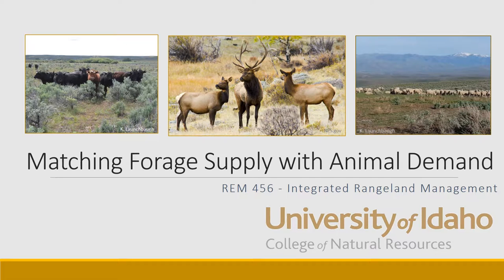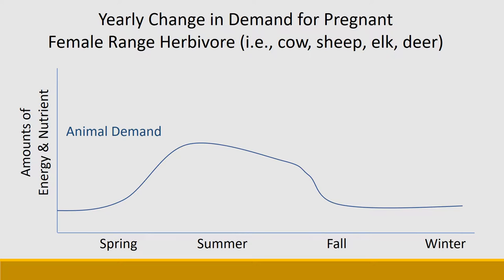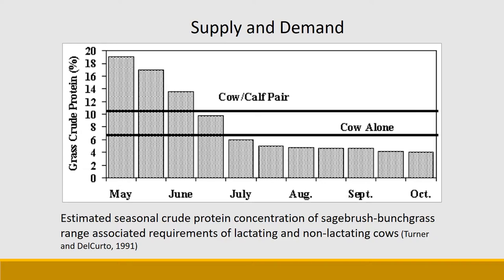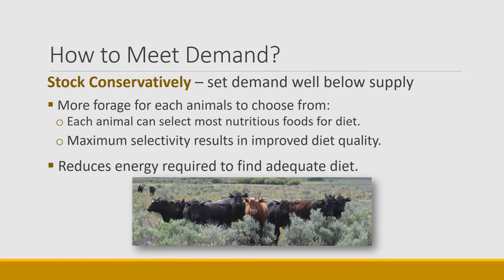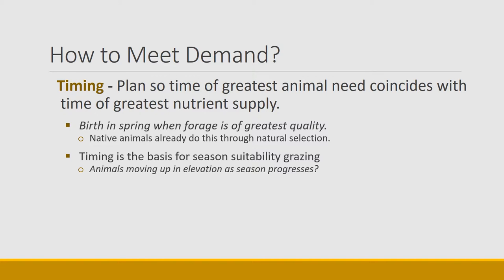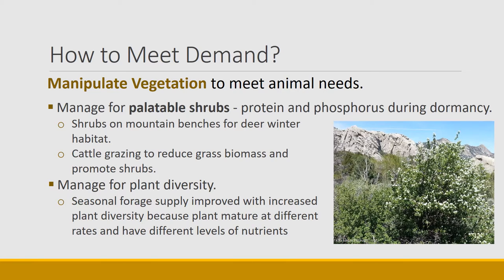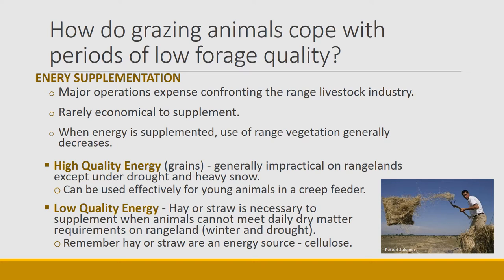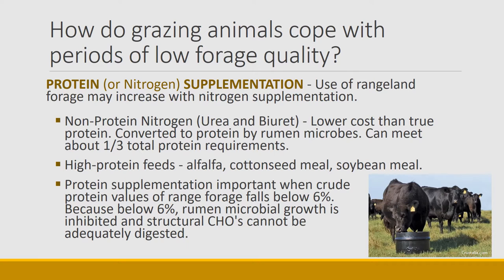Matching Supply&Demand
Management approaches the work to match forage supply with nutrient demand by animals.